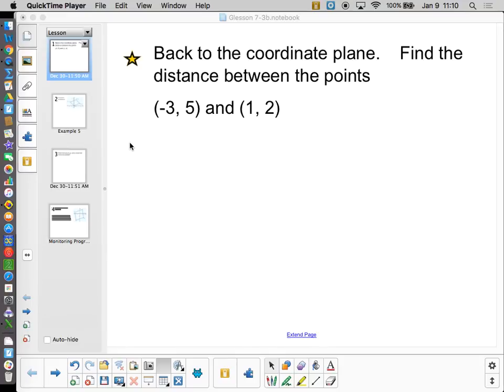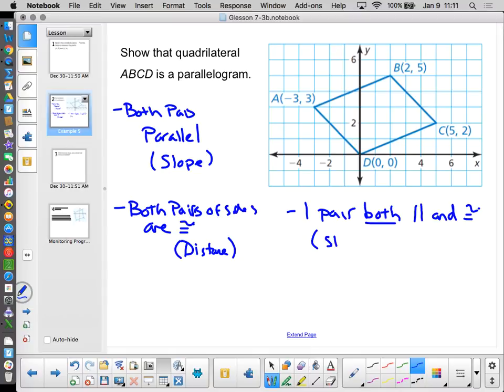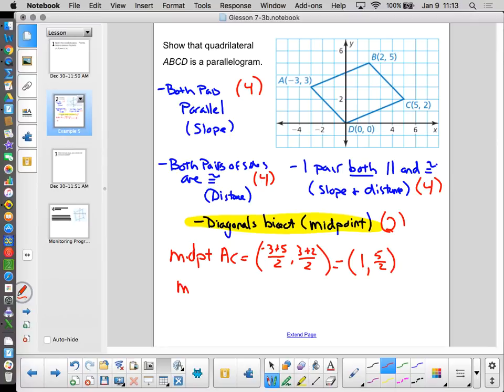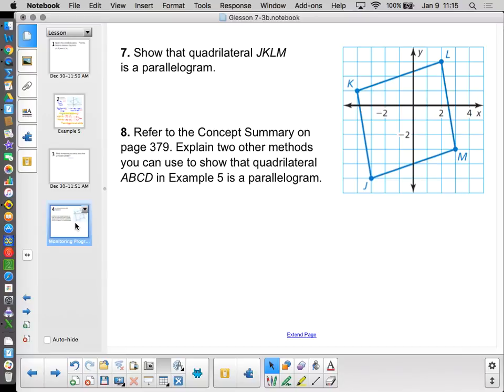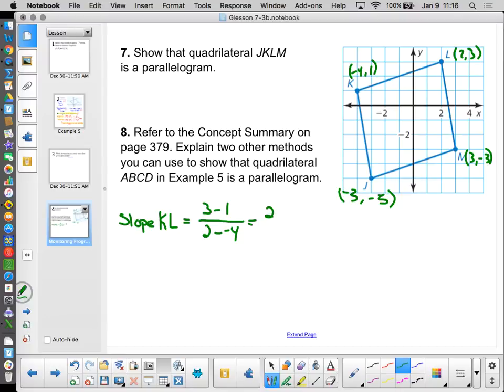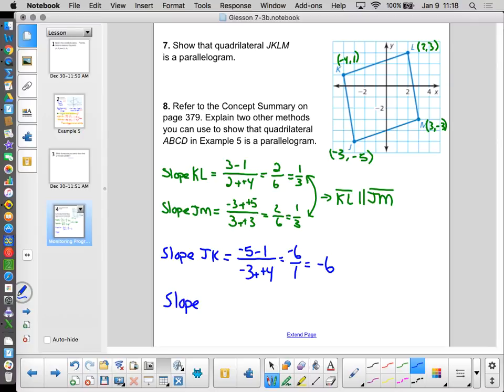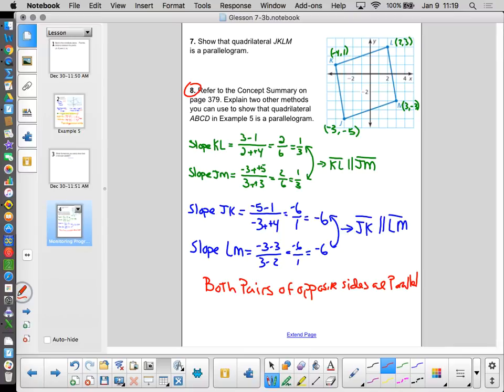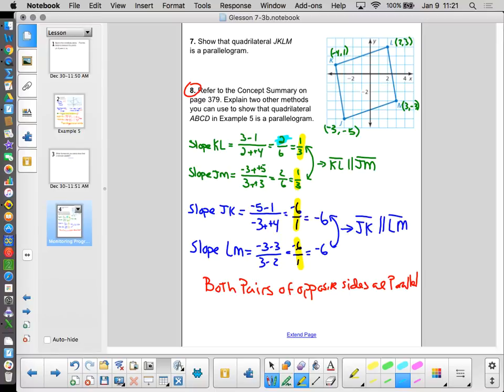Glesson 7 3b Proving Parallelogram in the Plane